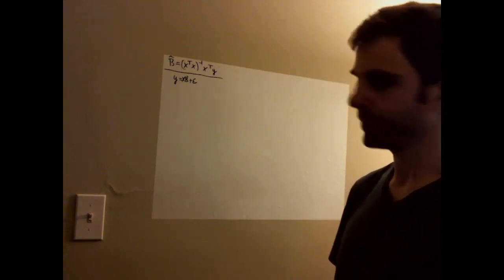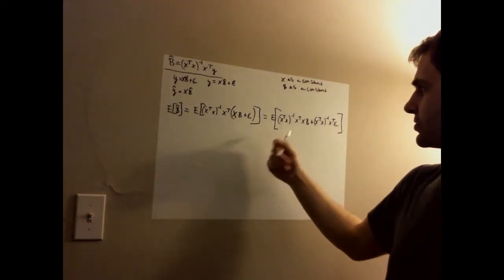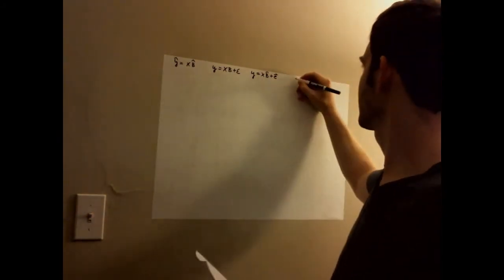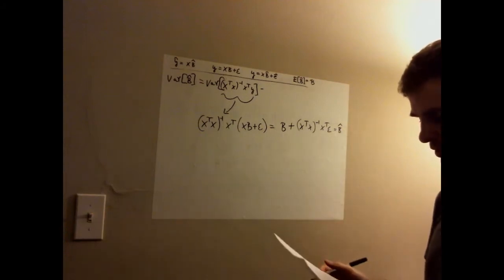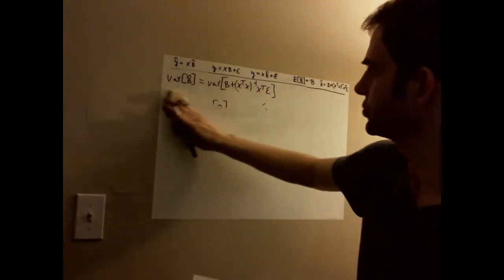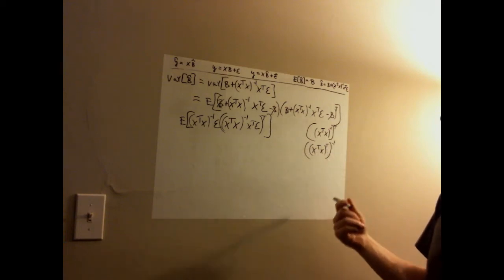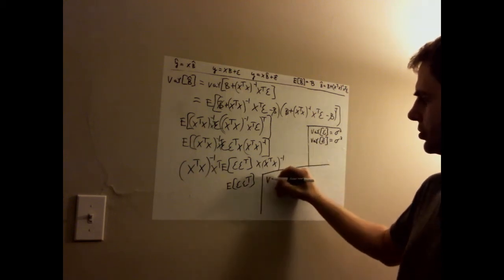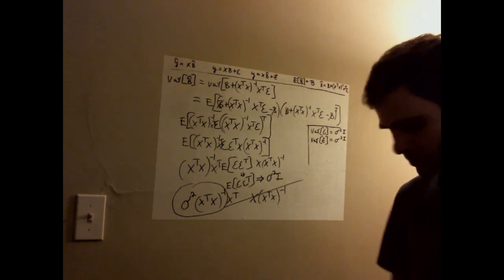Variance of beta hat derivation